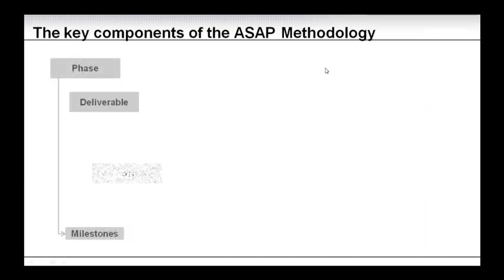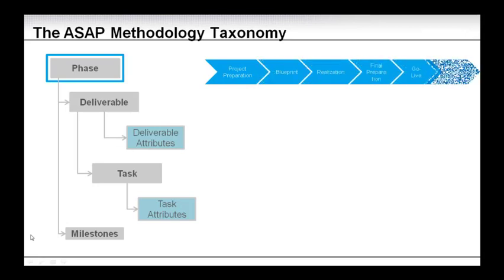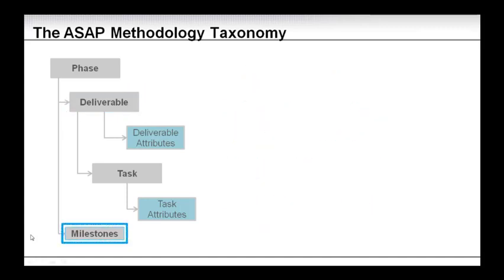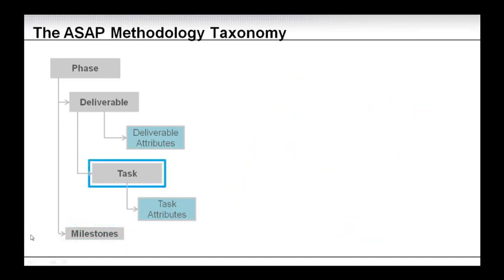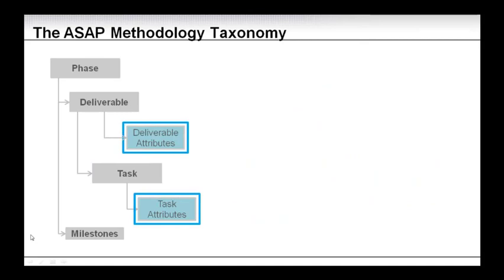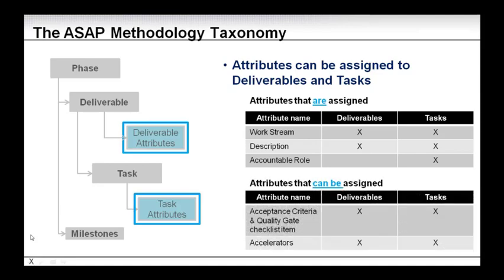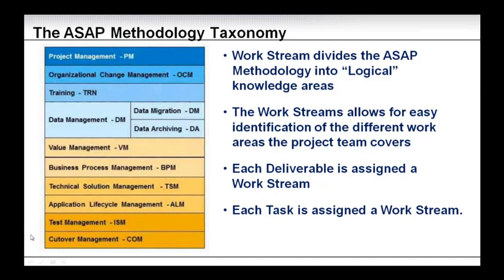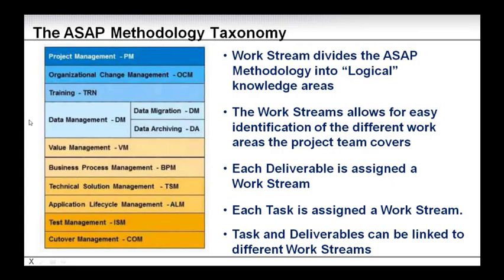14. The ASAP Methodology Taxonomy